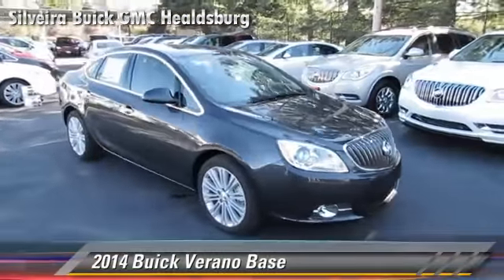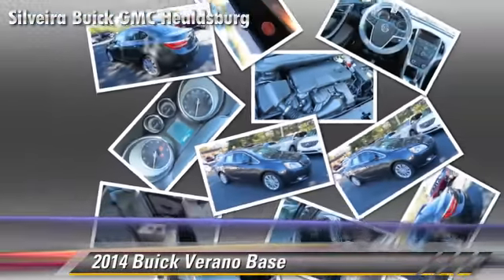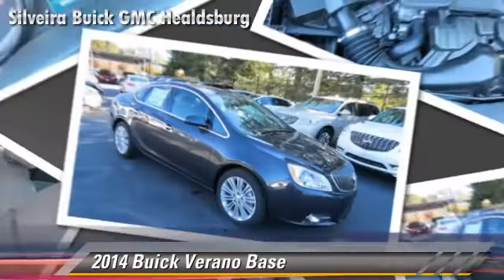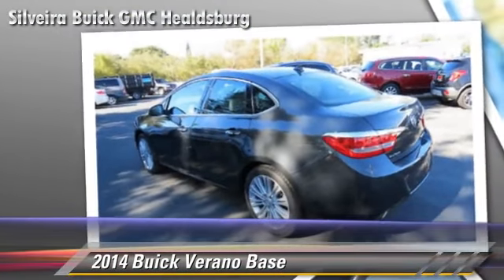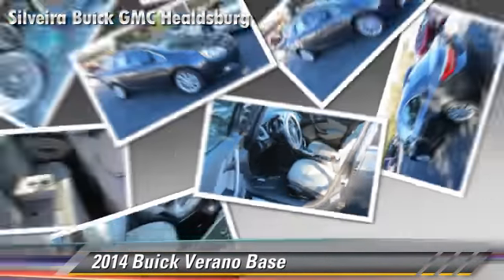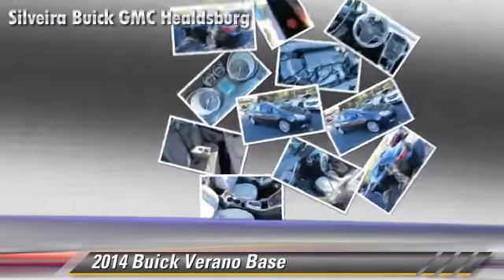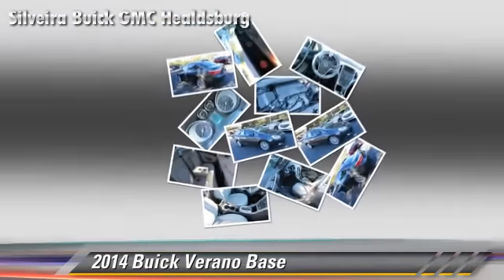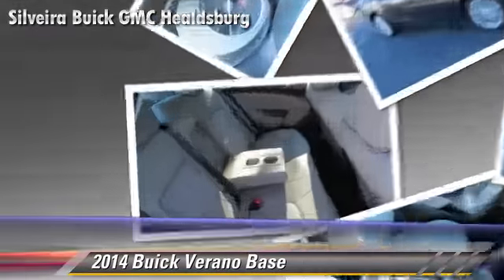Silveira Buick GMC Healdsburg, Healdsburg CA 95448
[DFIN:3:2832320:I:2811:33356DC7:2e545bc6335e2ce8b55e882068eb622d]